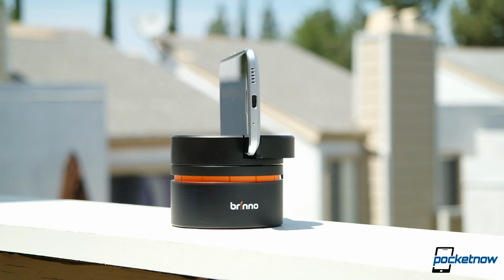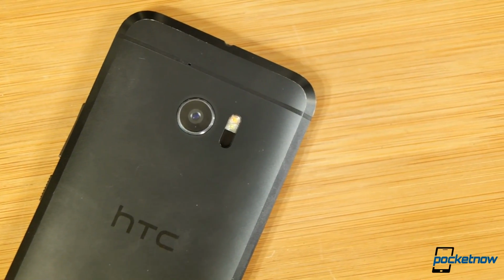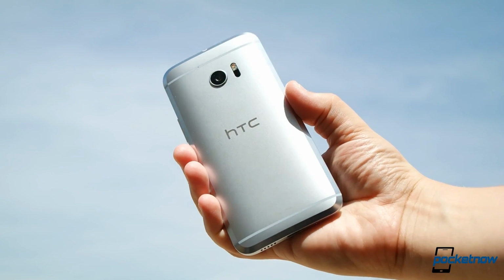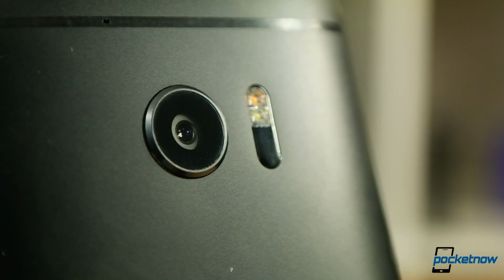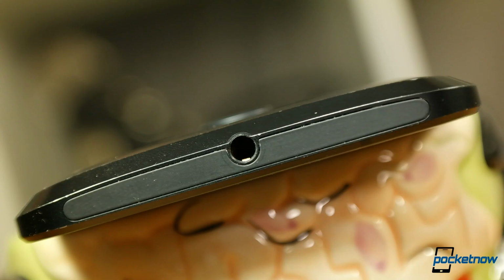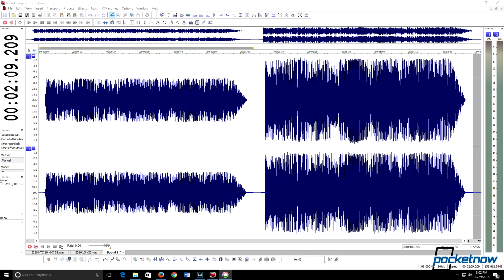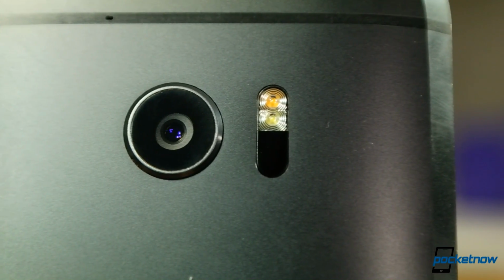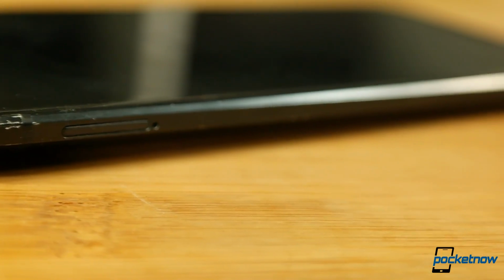HTC 10 After The Buzz: Has HTC rebounded? | Pocketnow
Last year we were all fairly disappointed in the first phones using the Qualcomm 810 chipset. The One M9 was burned by reports of inconsistent performance and hot operating temperatures. Now six months after the launch of the HTC 10, has this company rebounded from the negative perceptions of 2015? Here's our HTC 10 After the Buzz!